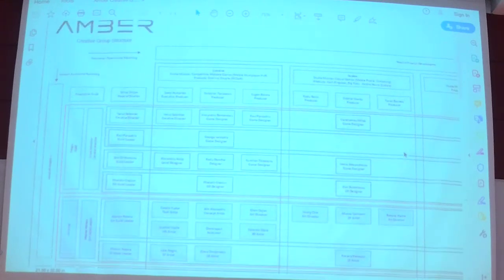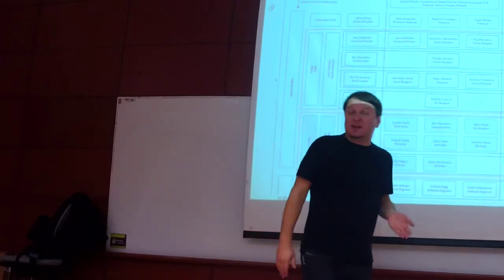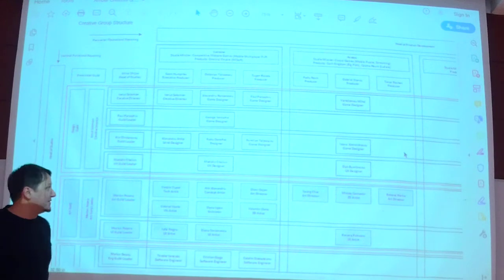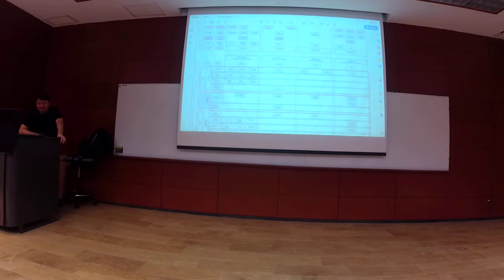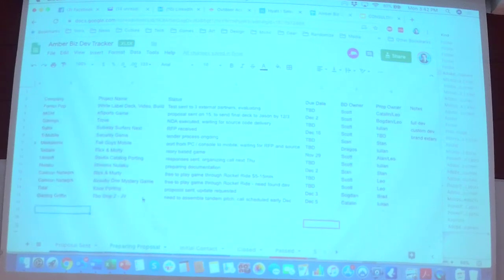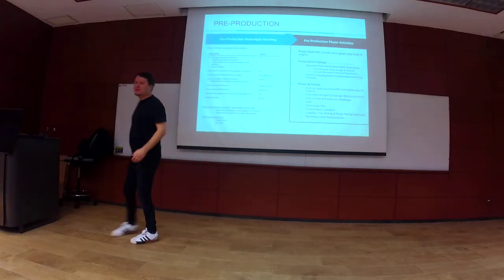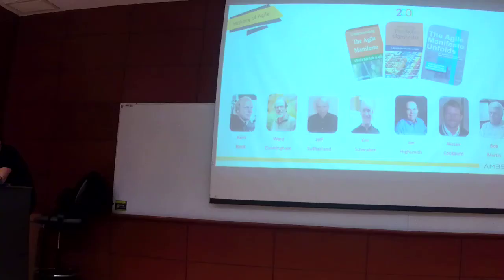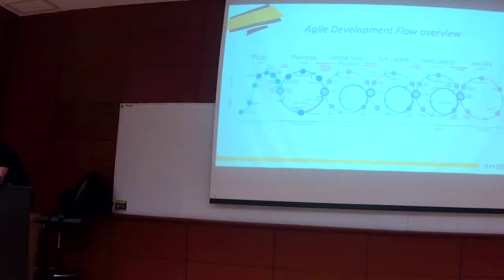karaokulta.com - Game Production Masterclass by Amber Academy